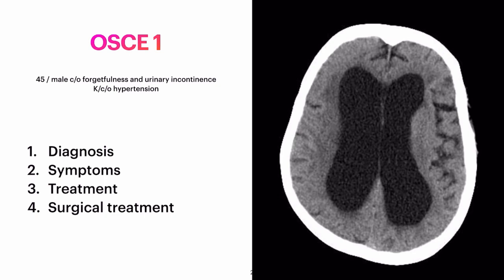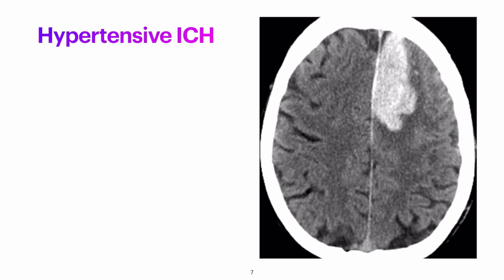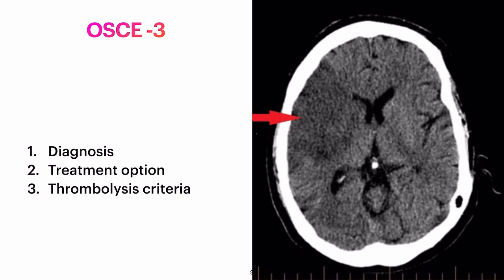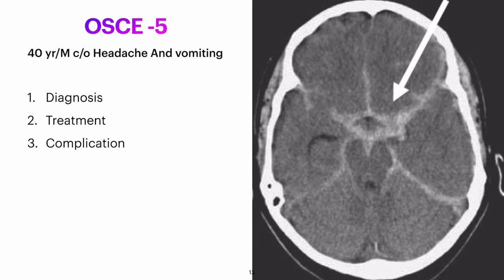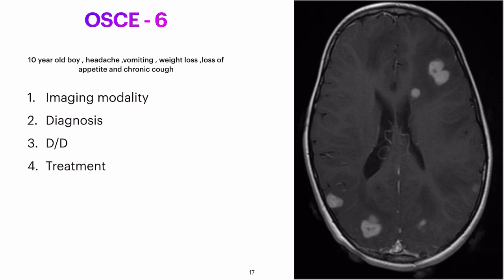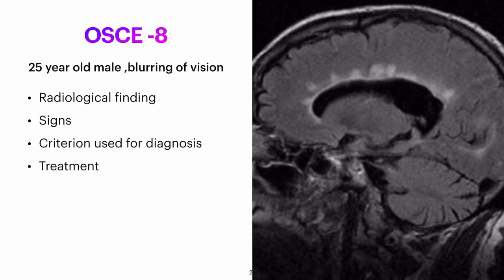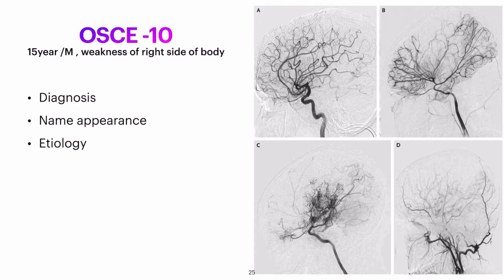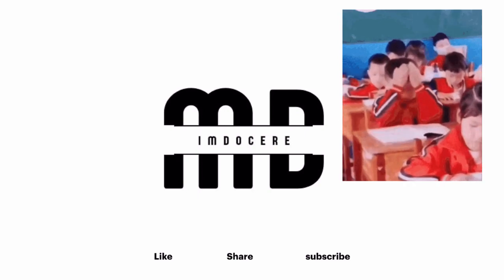OSCE answers PYQ General medicine practical examination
Answers of questions posted in previous video …happy studying .
Do suggest topics you want me to cover